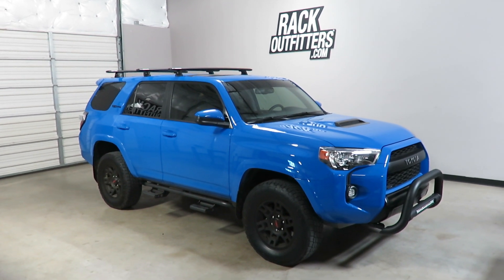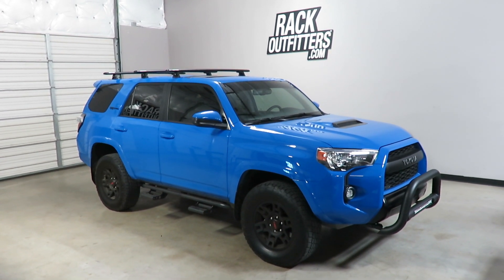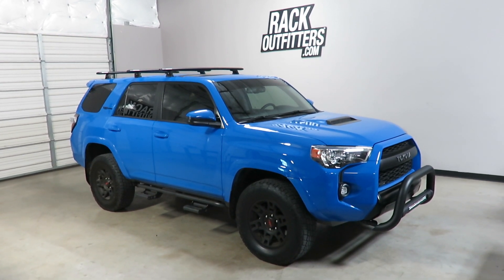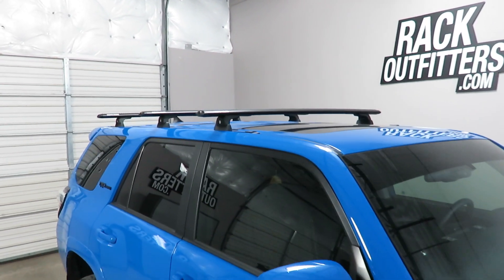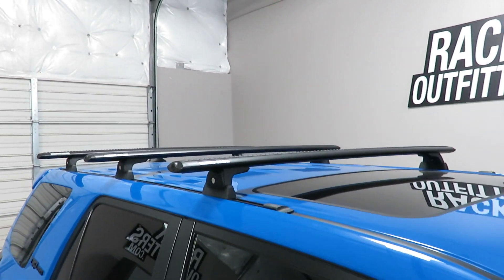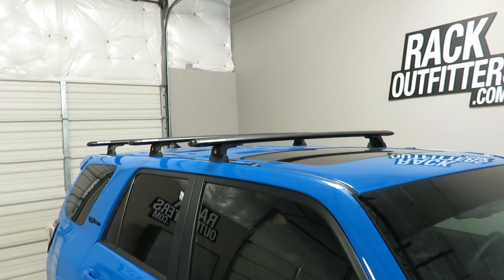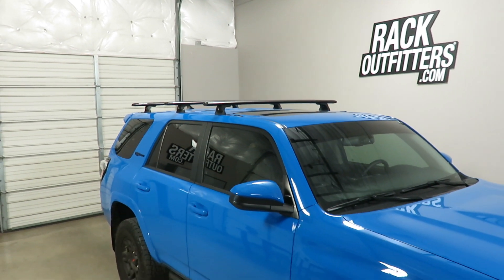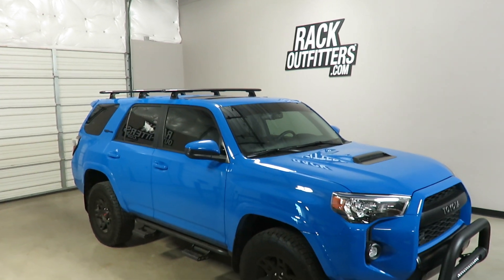Toyota 4 Runner TRD PRO with Rhino Rack Vortex 3 Bar Roof Rack on RTS Tracks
This is a fit for 2010 to 2019 and likely beyond (check fit guide) Toyota 4 Runner with factory side rails removed.  This complete multi-purpose base roof rack on tracks is the ultimate in adjustability and load capacity.

The weight capacity for this base roof rack is up to 220 pounds evenly distributed.  Crossbar spacing is variable along the tracks with a maximum spacing of 61 inches from front to rear, center to center.  The entire roof rack is easily removable by sliding the RLT600 track base off the end of the tracks.

The Rhino-Rack RTS545 tracks are a permanent installation requiring drilling into the sheet metal and riveting the tracks in place as well as fastening the tracks to the factory connection points.  The RTS545 tracks are extruded aluminum with a tough anodized black finish.  Track end caps, rivets, connection point fasteners and butyl mastic patches are included for a watertight, professional installation.

The Rhino-Rack 54-inch Vortex Aero load bars are strong, box beam extruded aluminum with a durable anodized black finish. length is 54-inches.  Distance from the front load bar to the rear is variable along the length of the track and can be spaced up to 61 inches apart.

The Rhino-Rack RLT600 Quick Release Leg is an attachment that offers both security, with included locks, and the ability to remove the legs and crossbars from the track bases within seconds.  Snap on track base covers are include to keep debris out and provide a nice look when the bars and legs are removed.  Special hollow point hex fasteners are included to provide a theft deterrent for the bases.

Review the detailed product descriptions and instruction manuals below for complete technical details.

What's Included
Quantity Description and Instructions Part Number
1 Quick Mount Legs with Locks (4) [+] RLT600
1 Quick Mount Legs with Locks (2) [+] RLT600H
1 70-Inch RTS Tracks for 4Runner (2) [+] RTS545
3 Vortex 54 Inch Load Bar - BLACK (1) [+] VA137B

TRUSTWORTHY TRANSACTIONS
- 30 DAY RETURNS and NO RETURN FEES (others charge 10-20%)

QUESTIONS: Our live, Austin-based experts can help.
- Phone Hours: 10AM-6PM CT Mon-Sat
- Austin: 512-441-RACK (7225)
- Toll-Free: 866-441-RACK (7225)

Rack Outfitters
6006 E Ben White Blvd
Suite 300